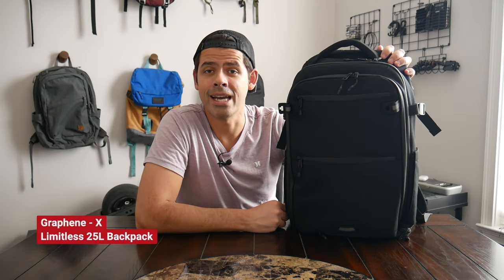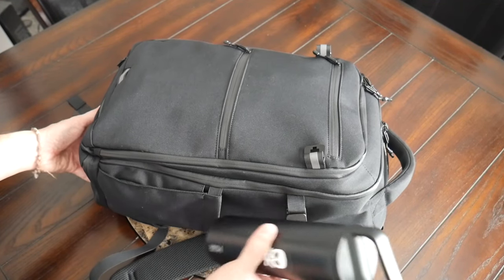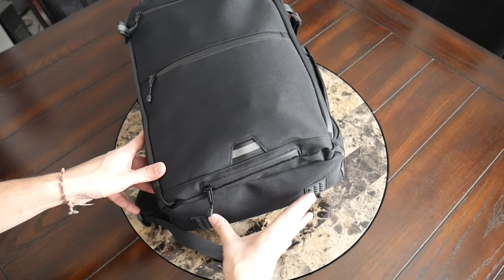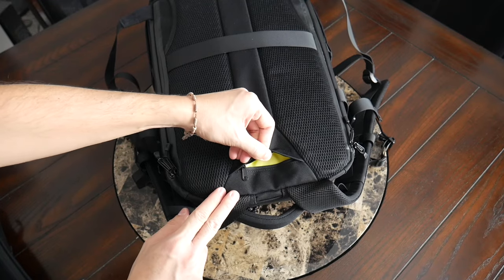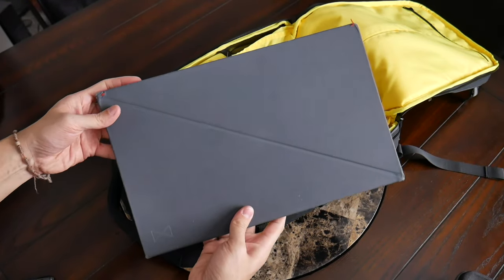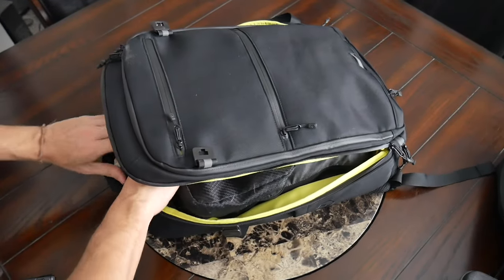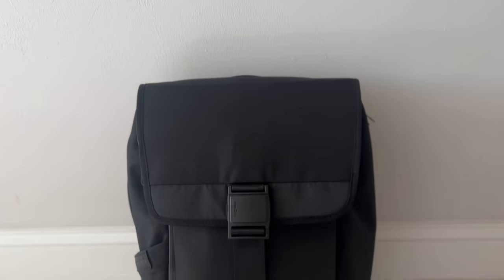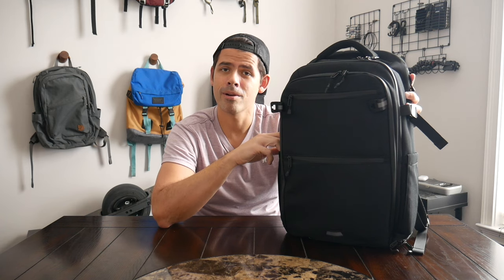Graphene-X Limitless Backpack Review - Early Contender for Best Bag of 2024??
Review of the Graphene-X Limitless 25L EDC Backpack which is a feature packed bag that has a minimalist aesthetic and versatile organizational layout that allows it to work well for pretty much any use case. Whether you’re traveling, commuting to and from work, or going to the gym this bag will have something for you.

What do you think of the Limitless Backpack? What bags are you hoping and excited to see in 2024?

*The Limitless Backpack was provided as a sample for this review. All opinions are my own and do not represent any other parties.

00:00 - Intro
00:54 - Aesthetic and materials
01:41 - Water bottle packets and external attachment points
04:28 - Wearing the bag
04:58 - Harness
06:56 - Quick access pockets
11:42 - Laptop compartment
13:25 - Shoe compartment
15:09 - Main compartment
21:26 - Pricing & Alternatives